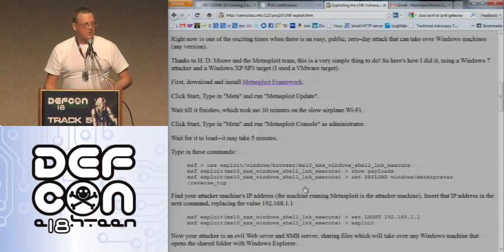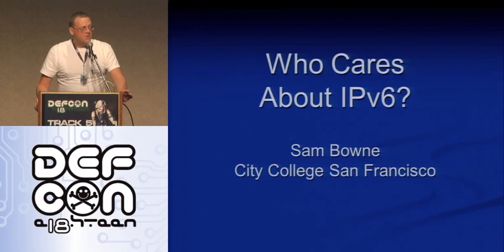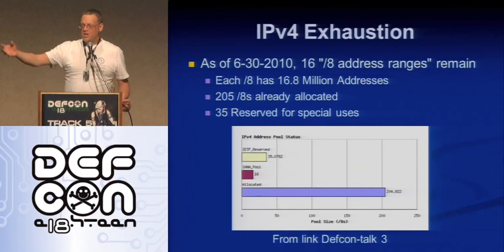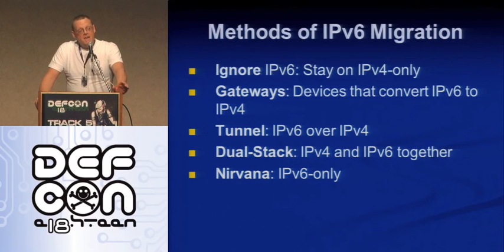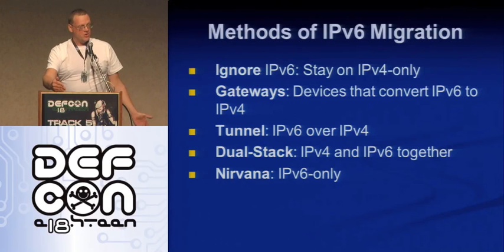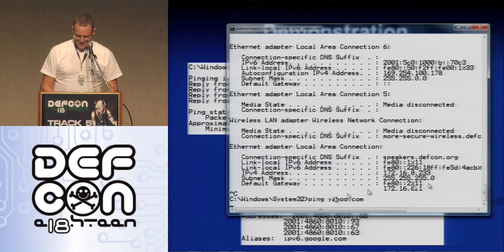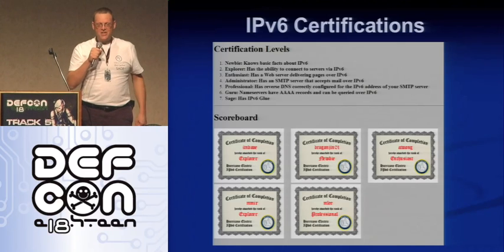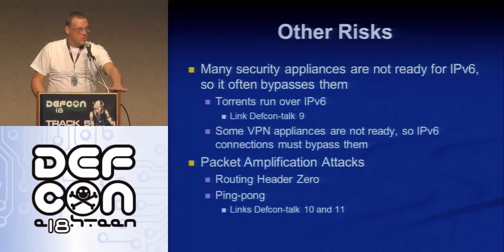Defcon 2010 - Who cares about IPv6 - Sam Bowne - Part.mov